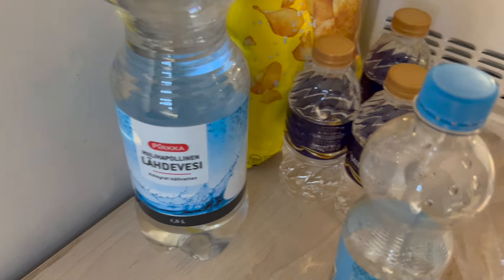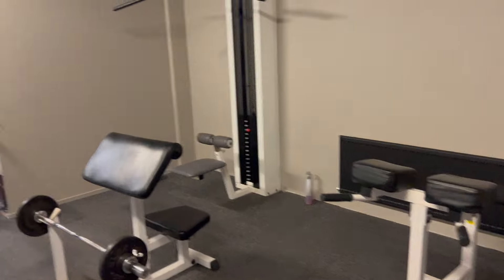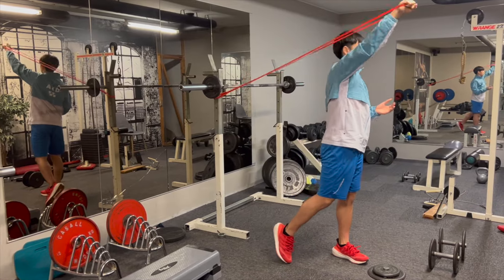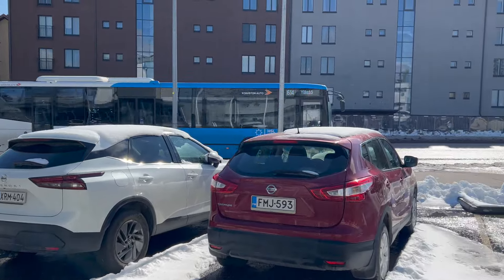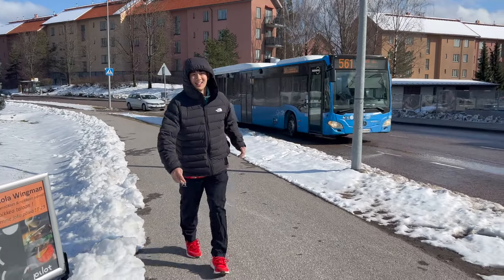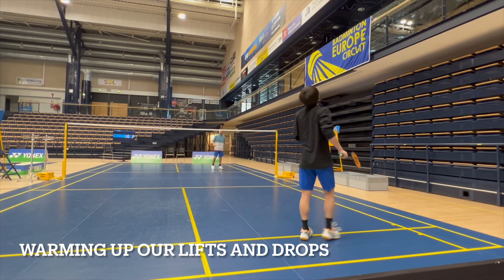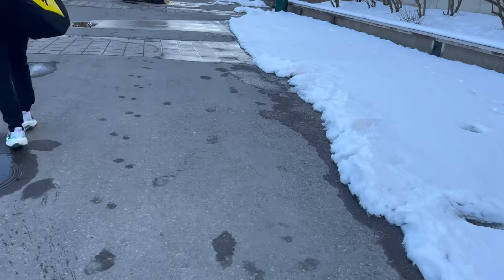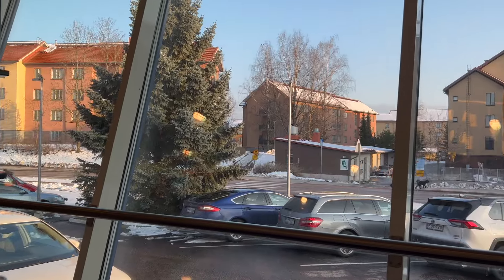How we train before a tournament!! (Travel vlog #9)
This vlog showcases the second day in Finland, and how me and Rylan prepare before a tournament.